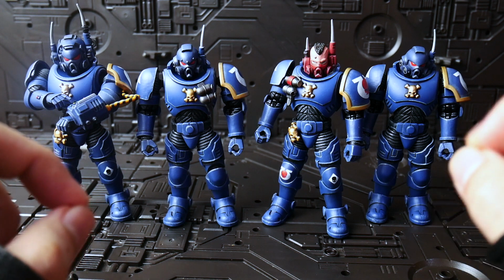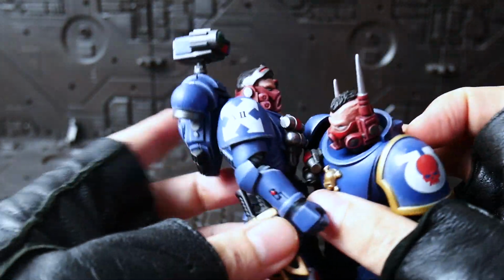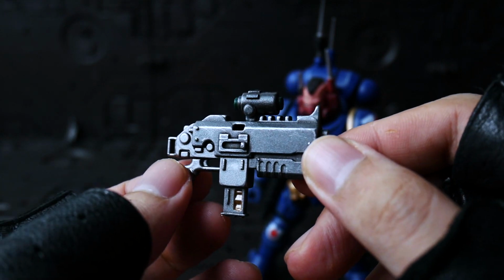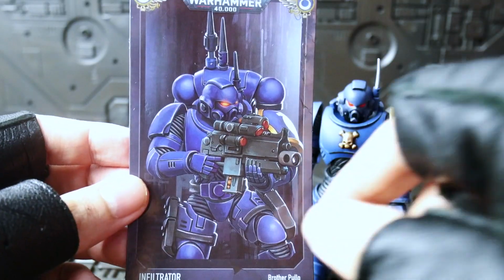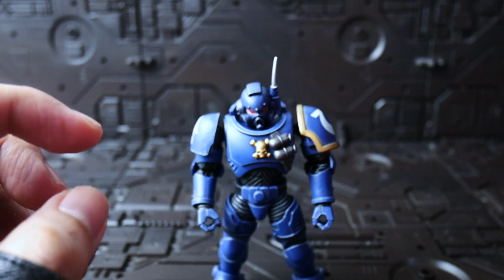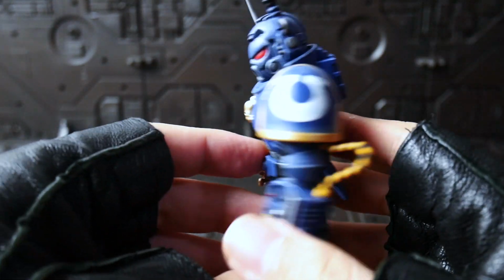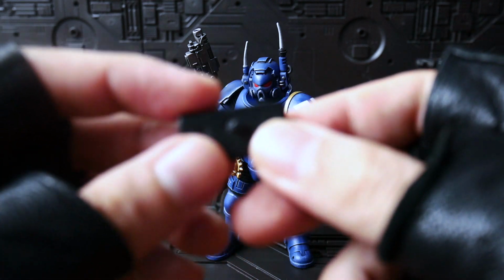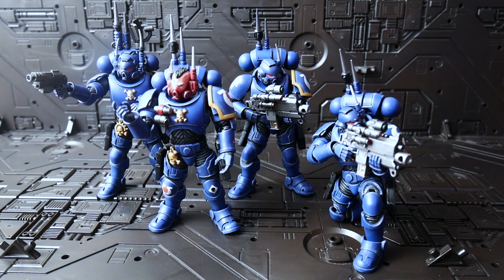JoyToy x Warhammer 40K Ultramarines Infiltrators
Sharing my experience on JoyToy x Warhammer 40k Ultramarines Infiltrators 4-pack set.

00:00:00 Intro
00:00:15 Opening
00:04:19 Brother Sergeant Octavio
00:09:49 Octavio’s articulations
00:14:04 Octavio’s accessories
00:25:42 Two-handed shooting pose
00:26:36 Brother Pullo
00:29:52 Pullo’s articulations
00:31:28 Pullo’s accessories
00:34:08 Brother Cyrus
00:37:26 Cyrus’ articulations
00:39:23 Cyrus’ accessories
00:42:02 Brother Ruban
00:47:11 Ruban’s articulations
00:51:49 Ruban’s accessories
00:55:20 Wrap Up